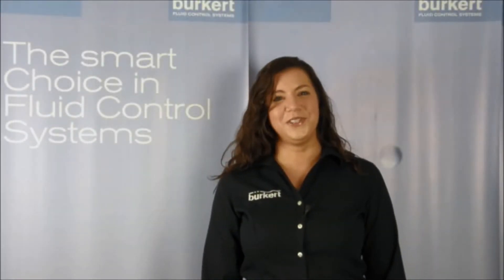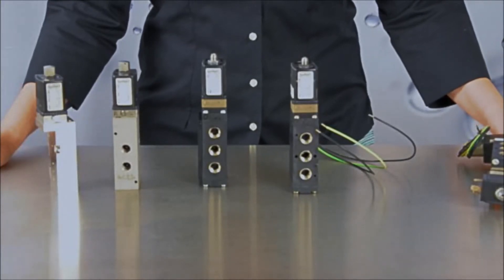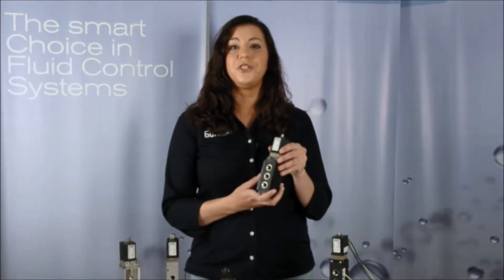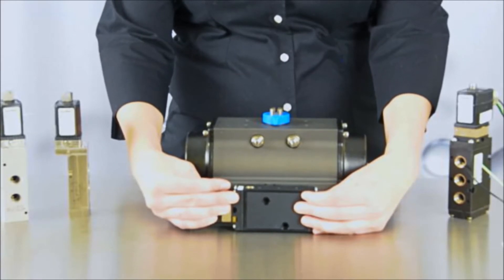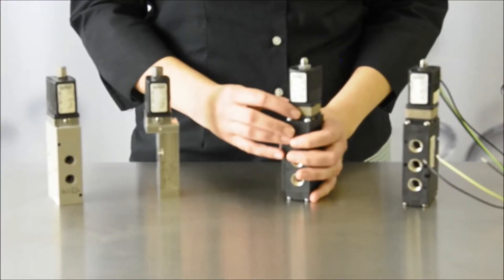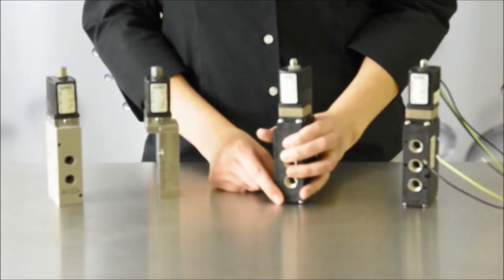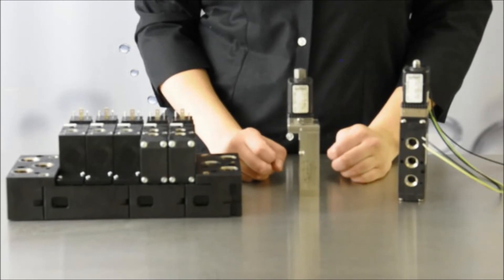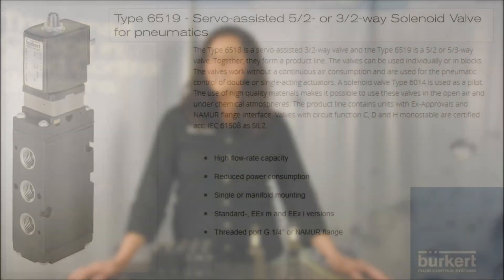Burkert Type 6519 Solenoid Valve for Pneumatics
The Burkert Type 6519 Solenoid Valve for Pneumatics